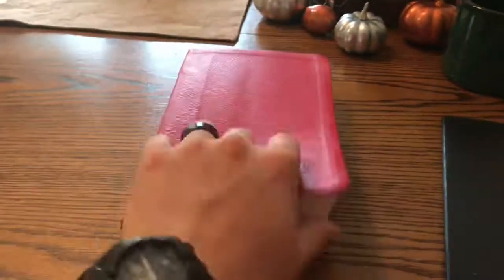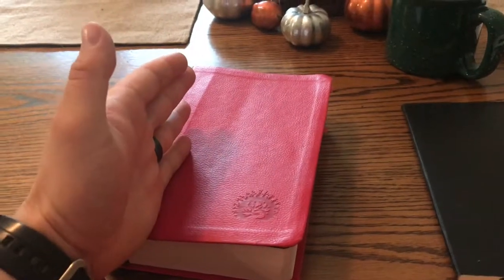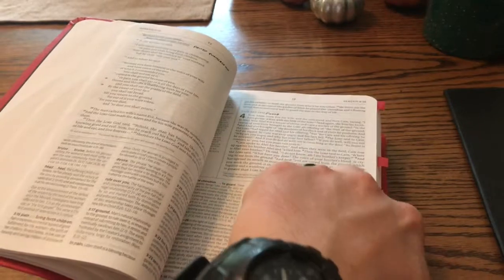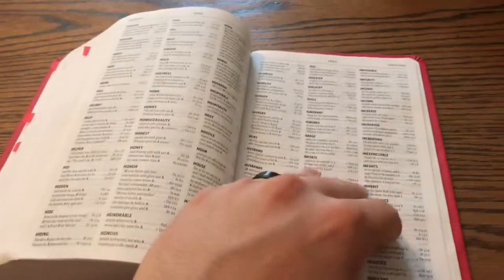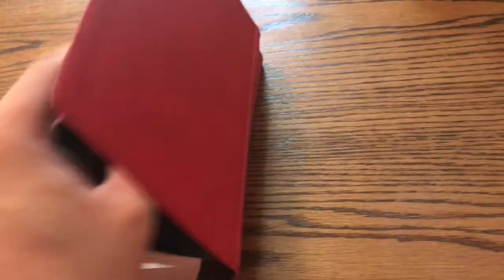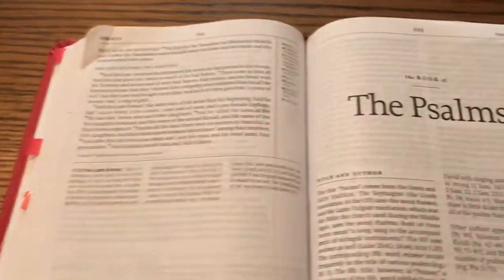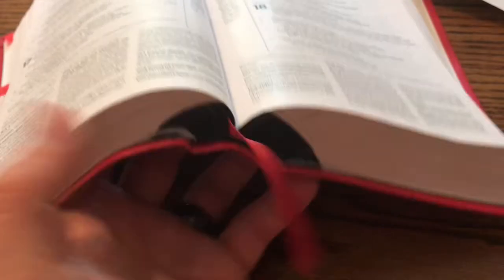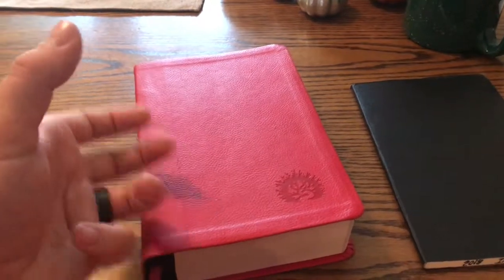Review Of Condensed Reformation Study Bible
This is a brief review of my Condensed Reformation Study Bible. You can get yours from Ligonier or Amazon. Price is around $38, but at times they are on sale for around $24. This is a great EDC (everyday carry) Bible. Mine is in the red leather-like and feels great in the hand. Time will tell if it holds up, but I am confident it will last. Thanks!